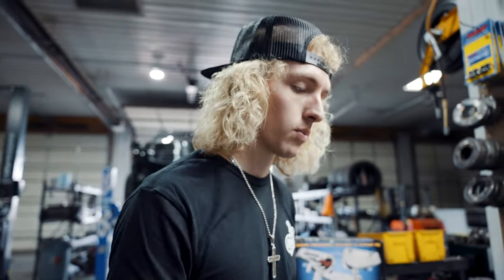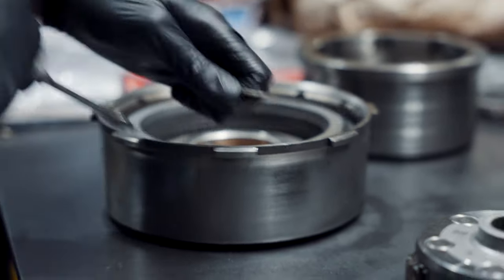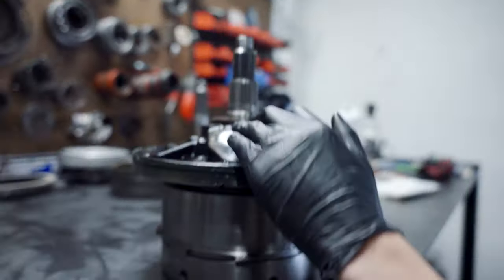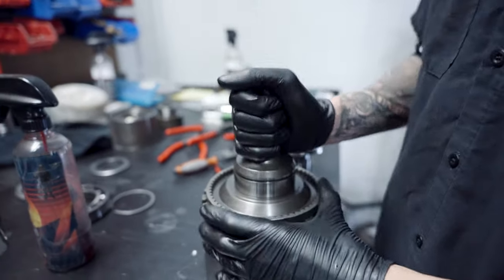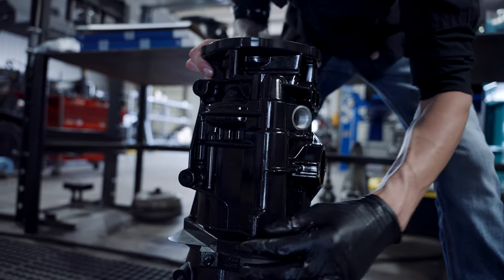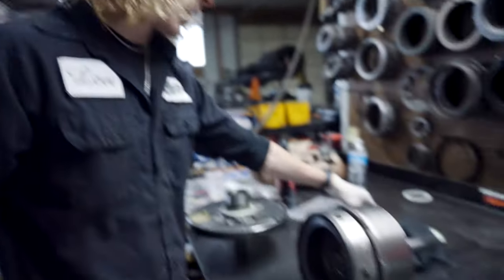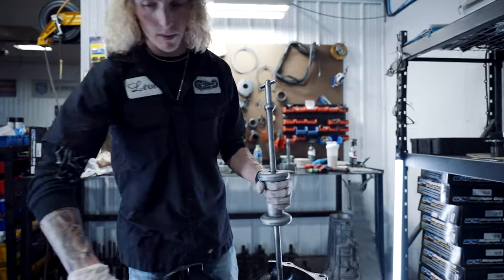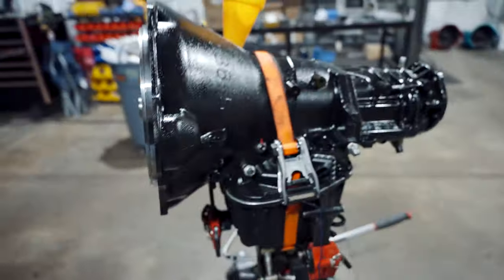How To Build A FMVB 48RE Transmission - Bruce Wayne Build Series EP.3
Today we assemble bruce wayne's party 10/10 48re transmission!